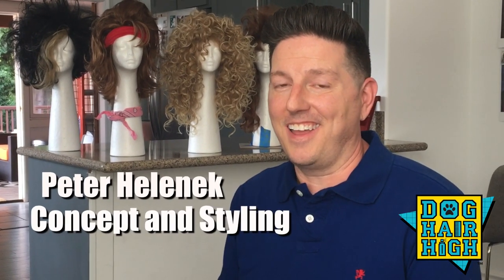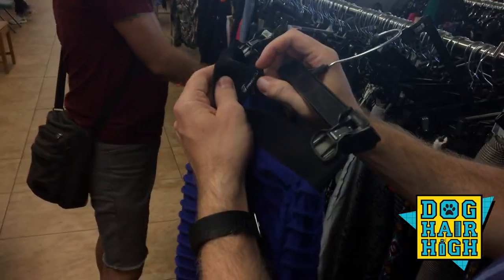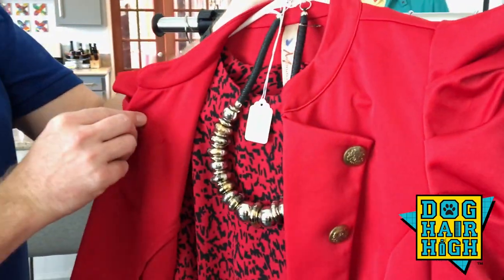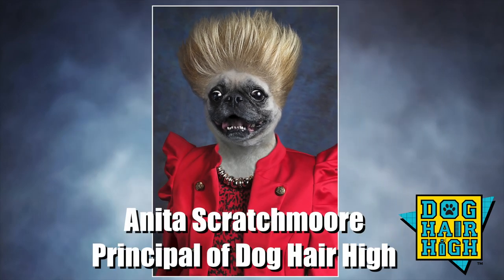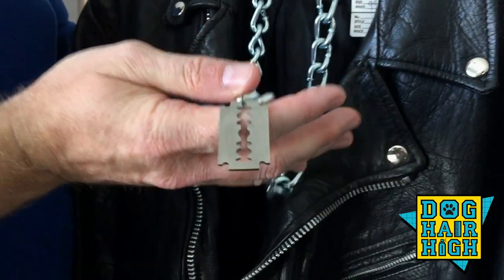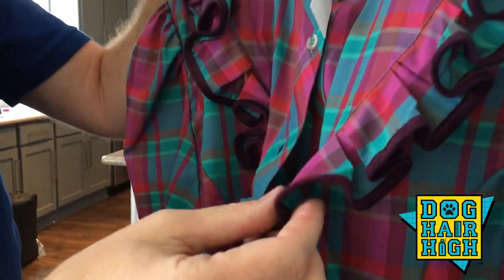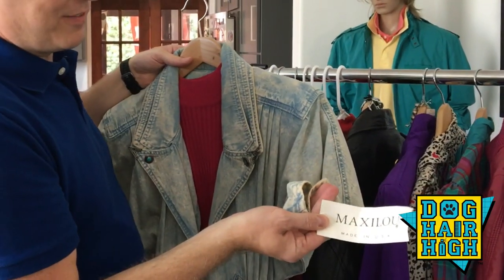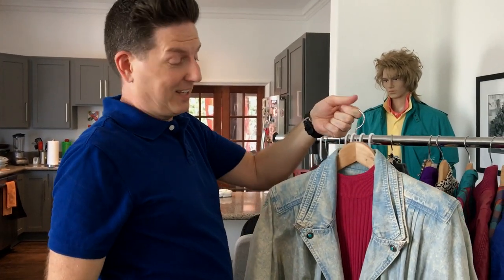The Totally 80s Looks of Dog Hair High!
See Peter Helenek, the originator of Dog Hair High, pulling together the authentic 80s looks worn by the school's Top Dogs and Underdogs! Did someone say shoulder pads???